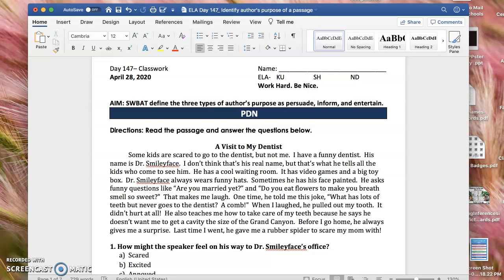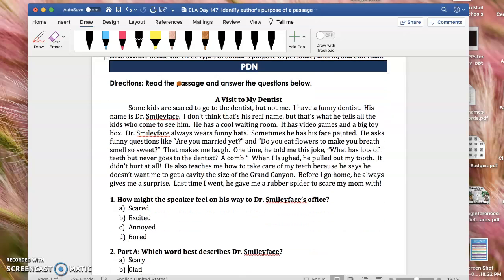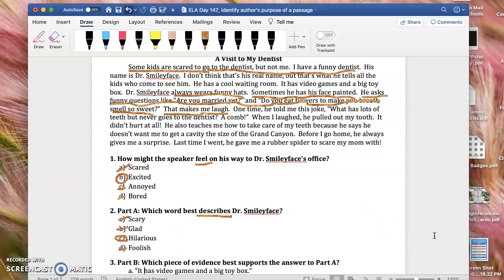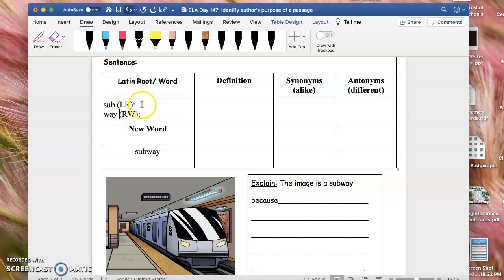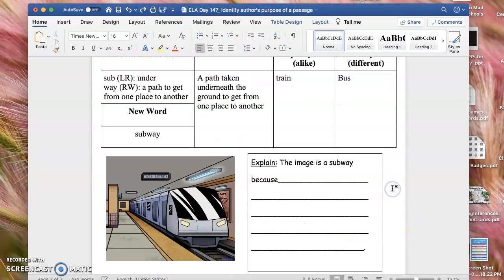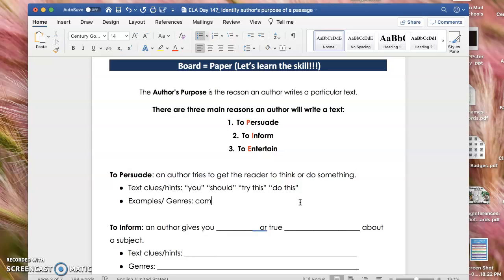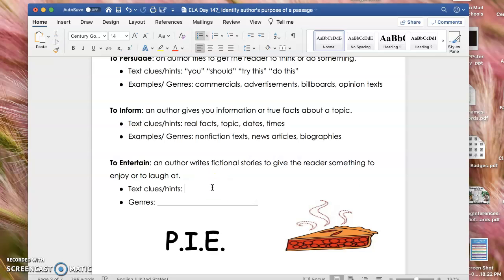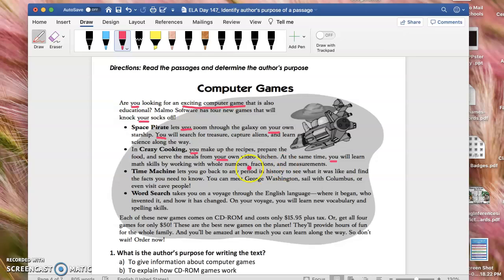4.28.20_ELA_Author's Purpose Part 1